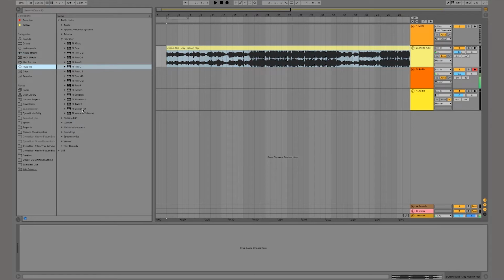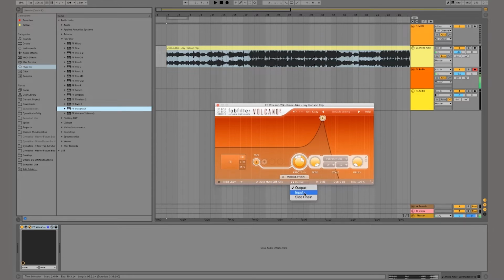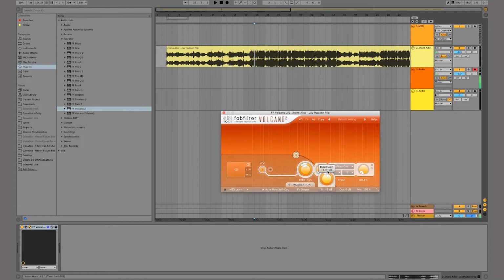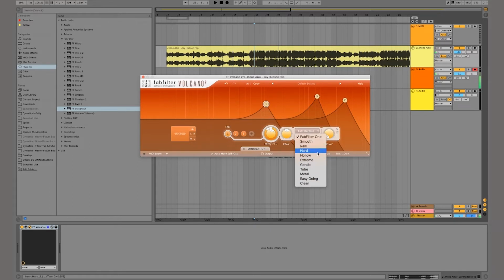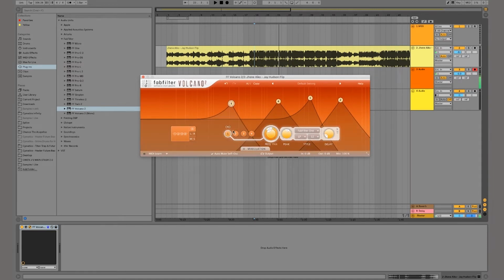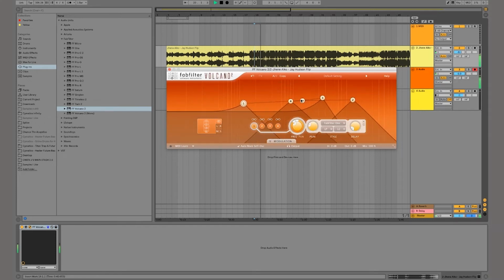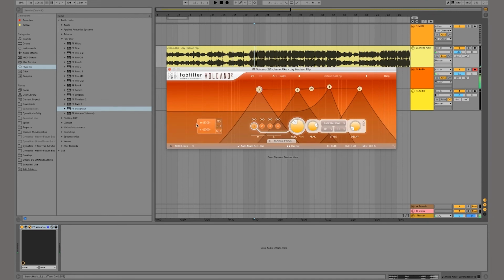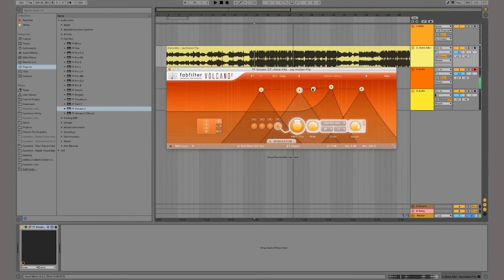How To Use Volcano 2 by FabFilter